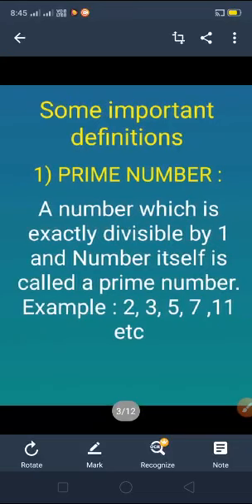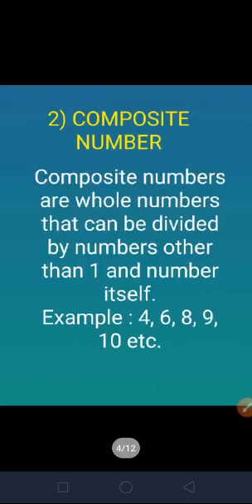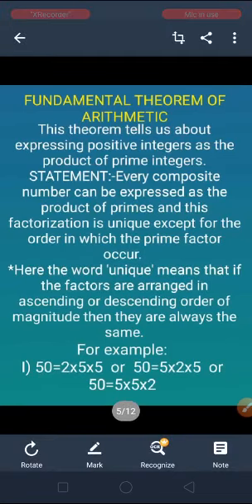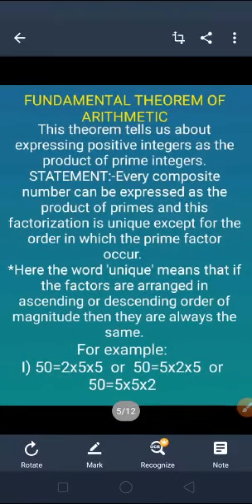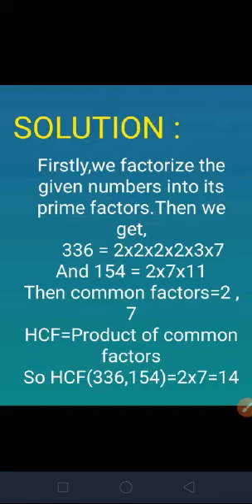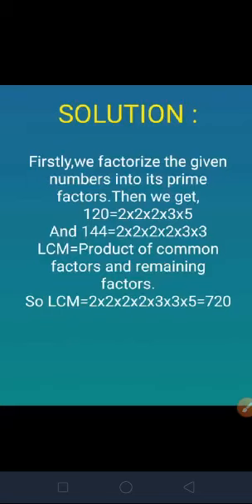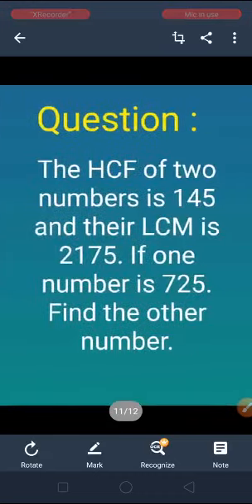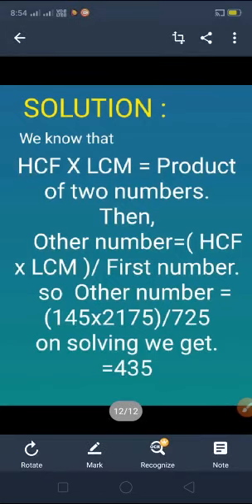Mathematics class by Niraj Singh for class 10